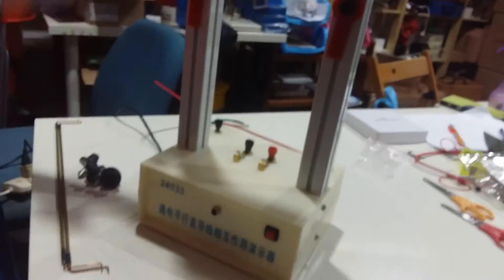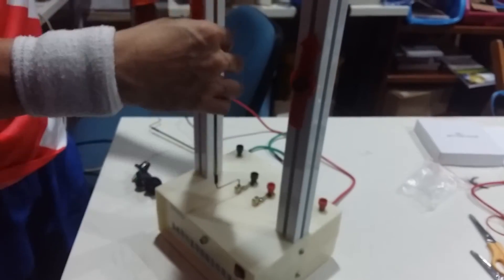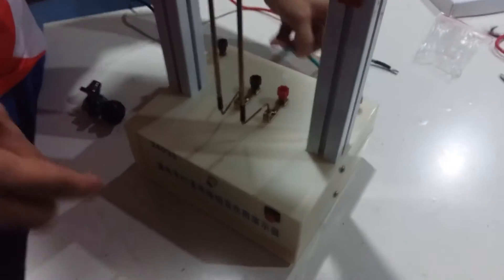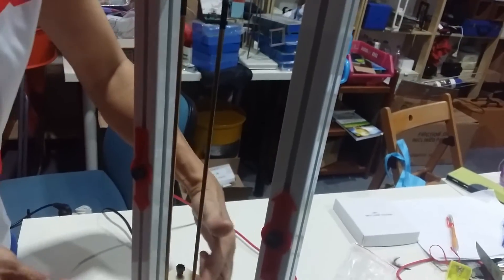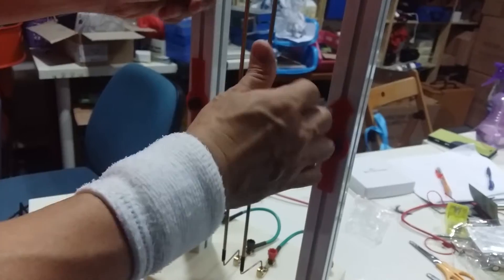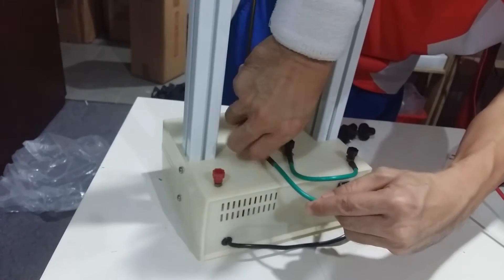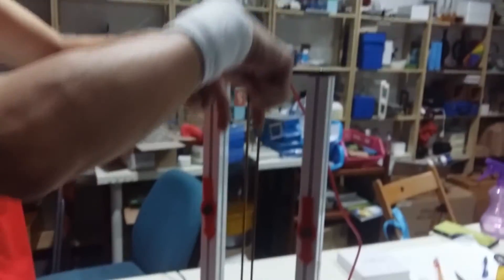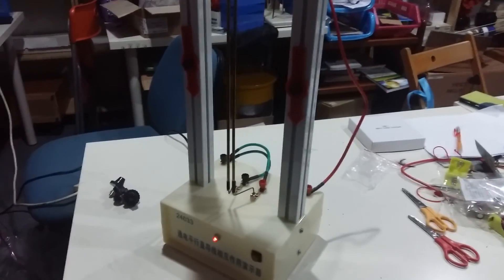electromagnetic force on parallel wires set up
Electromagnetic force on parallel wires set up procedure and precaution.